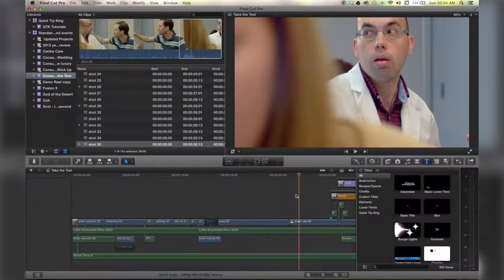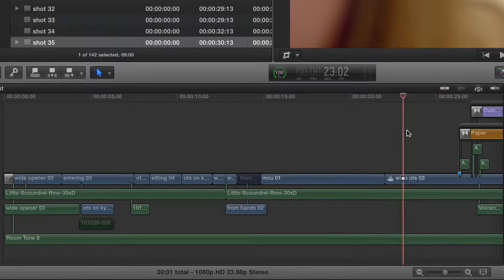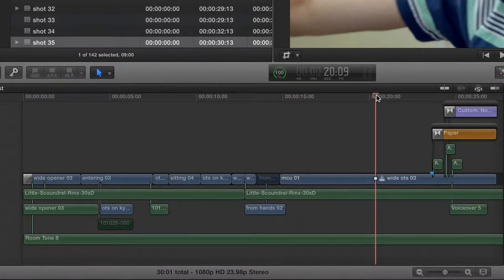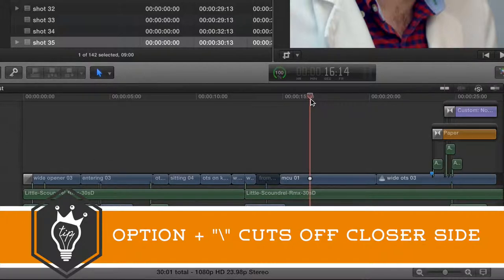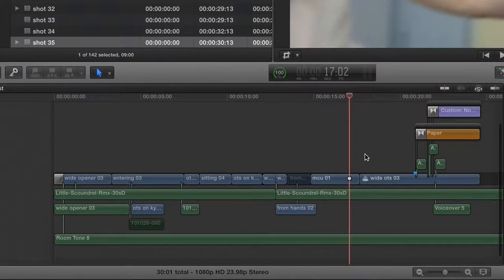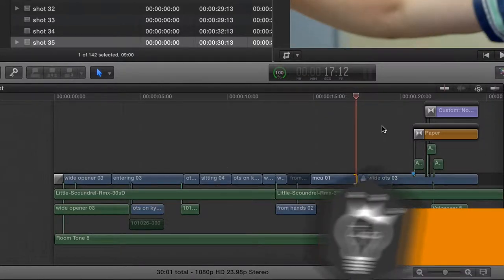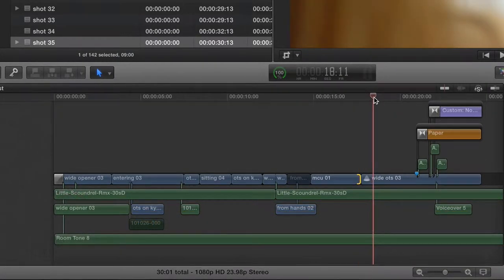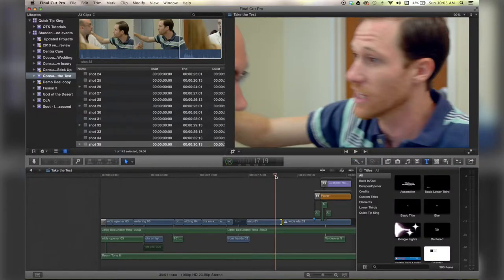Advanced Trimming Methods in Final Cut Pro X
This is a quick tutorial showing some advanced ways you can trim your clips in Final Cut Pro X.